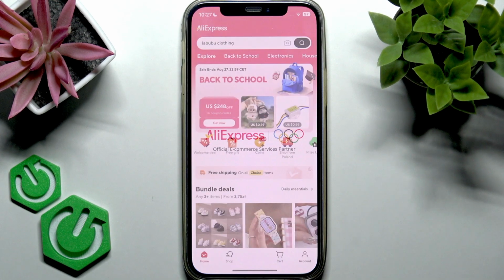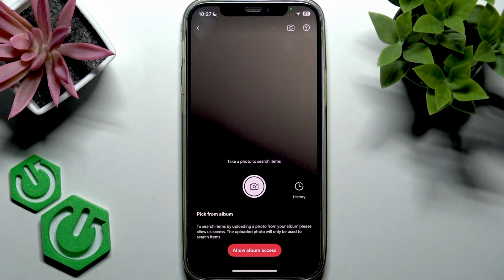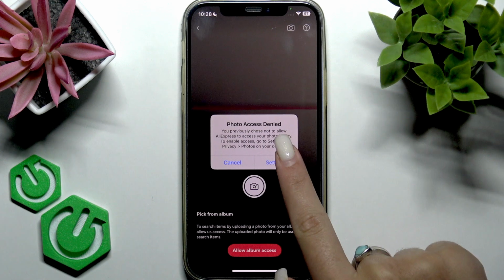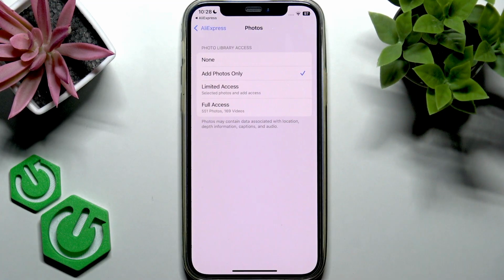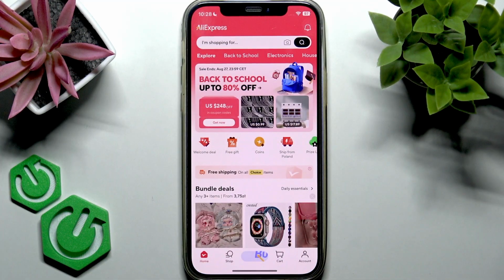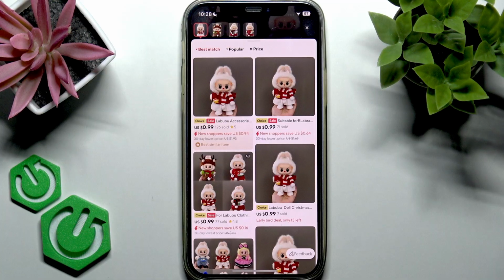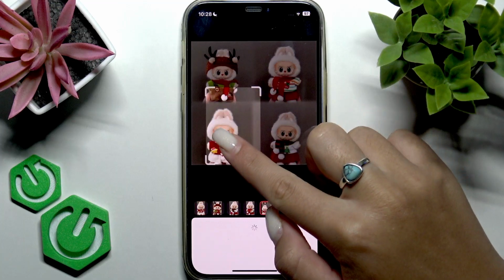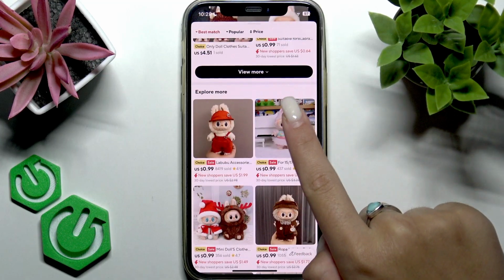How To Search AliExpress By Image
If you want to find products on AliExpress using a photo instead of typing keywords, this video will show you exactly how to search AliExpress by image on your phone. We’ll guide you step by step, from opening the AliExpress app and finding the camera icon, to allowing camera and photo access, and finally selecting a picture to search for similar items. This method is perfect if you have a product photo and want to quickly find matching or similar products on AliExpress. Follow along to make your shopping experience easier and more efficient using the image search feature on AliExpress.

How to search AliExpress by image on your phone?
How to use the camera search feature in AliExpress app?
Where is the image search option in AliExpress mobile app?

0:00 Introduction
0:07 Open AliExpress and find the camera icon
0:18 Allow camera and photo access
0:28 Select photos for AliExpress to access
0:50 Pick a photo to search by image
1:02 Adjust the frame and view similar items
1:23 Summary and tips